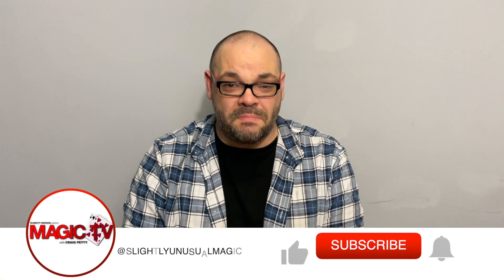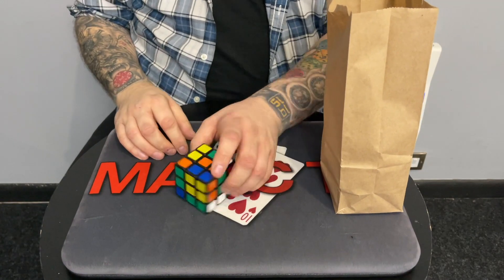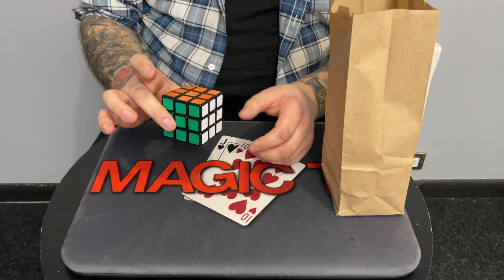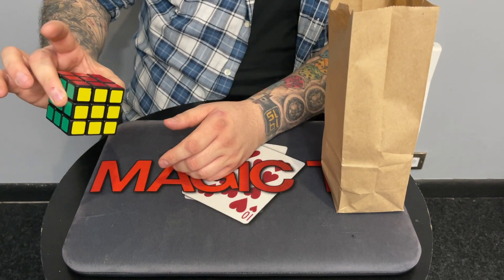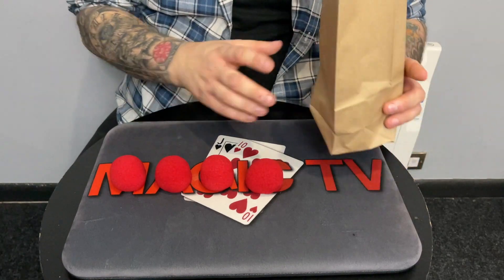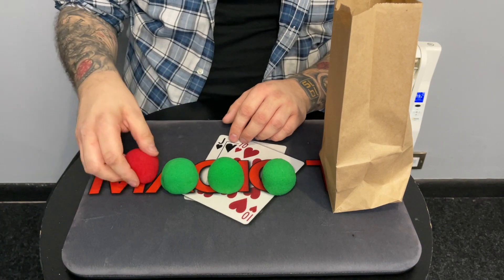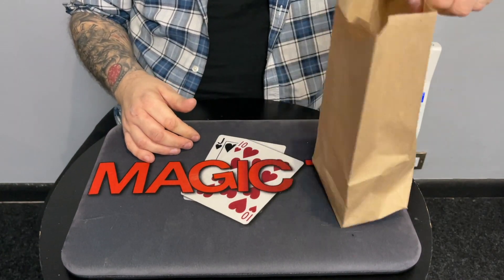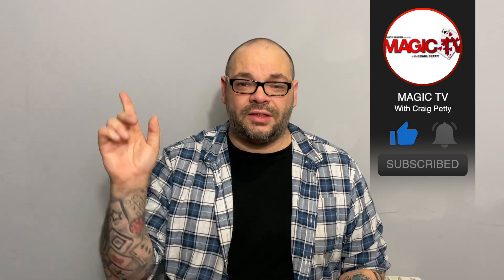Balls And A Cube By Craig Petty | Combination Magic Trick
Craig has a fun combination magic trick to demonstrate for us in another brand new episode of Magic Lives. Introducing Balls And A Cube! Every day we upload a new episode of Magic Live at 6PM.